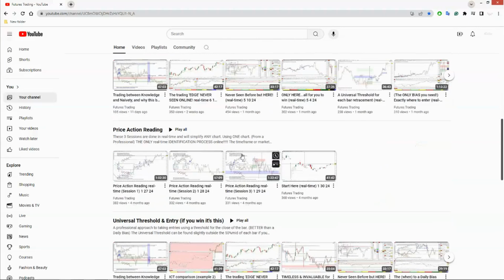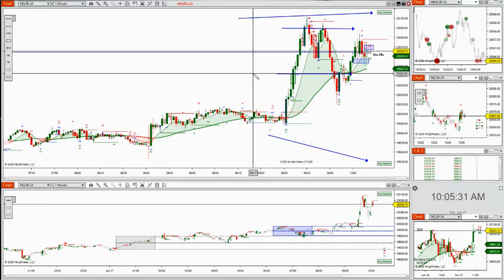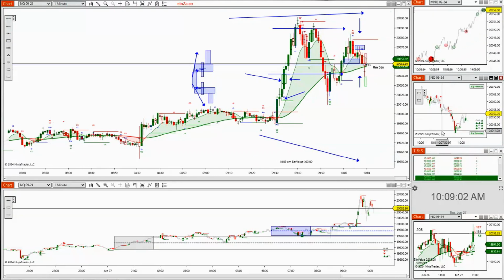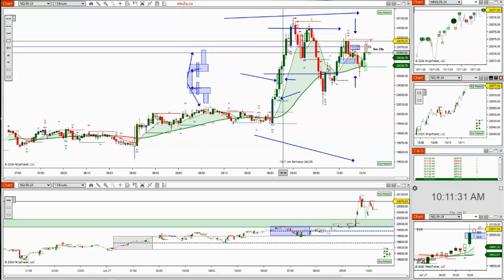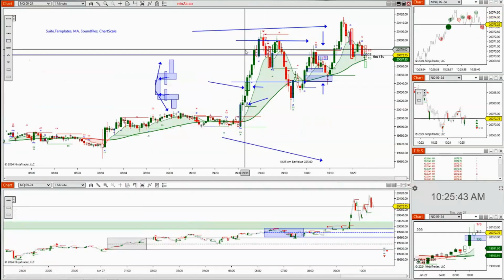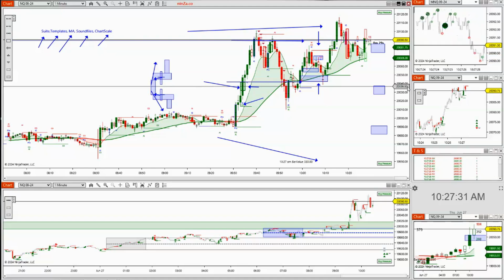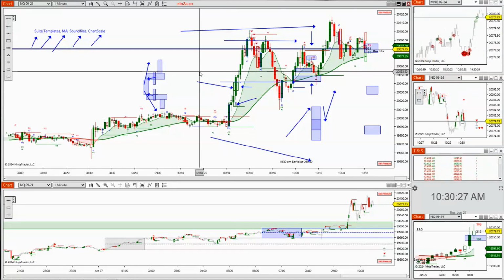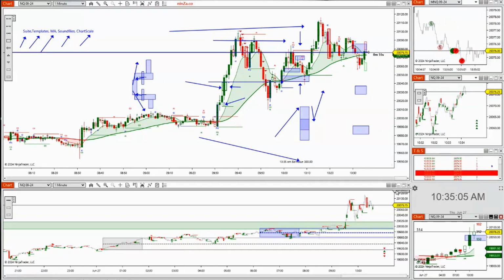Trading with the Professionals real-time 6 27 24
There are only four components that the channel consists of:
1. The chart: which is divided into three parts, starting with the middle and then one on both sides.
2. The seven bars: if long, each bull bar must close above the previous one; if not, you don't count it until it does; the same applies to shorts.
3. The 'live' bar's 50% midpoint must exceed the prior bar, which is where the stop will be placed; the target is the total range of both bars.
4. The prior candle threshold is just above and below its midpoint, which is how far the 'live' bar will usually move into.

SupportResistanceBreakout *Nowhere on YouTube will you find these components in one place:*
Reading Price in real-time
Structured context from the chart to the bar close
Indicators created by the educator for less than what ALL vendors charge
Referencing reliable sources like the dictionary and encyclopedia to simplify trading
No elaborate intros / Personal Images (photos of the moderator) while you're learning

For $200, you can obtain the DTTsuite, Templates, Market Analyzer, Soundfiles, and ChartScale.
If you are seriously interested, request an invoice.